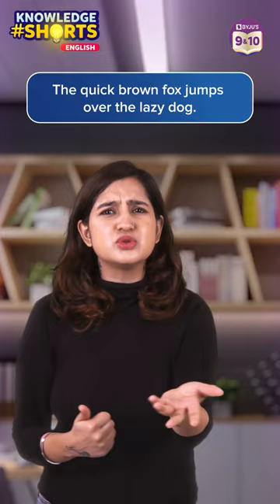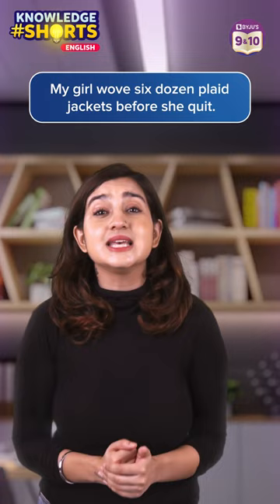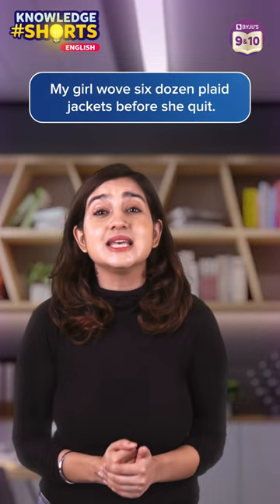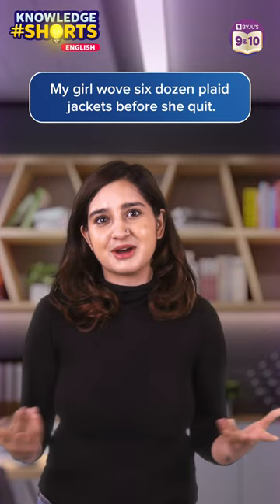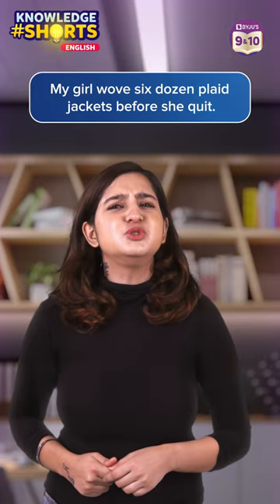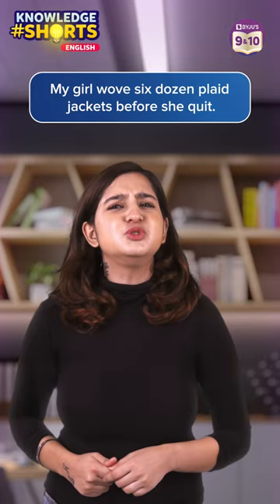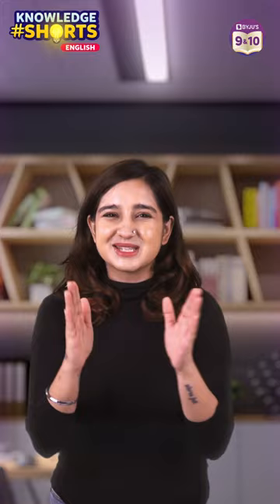Pangram englishgrammar cbse englishshorts ytshorts byjus